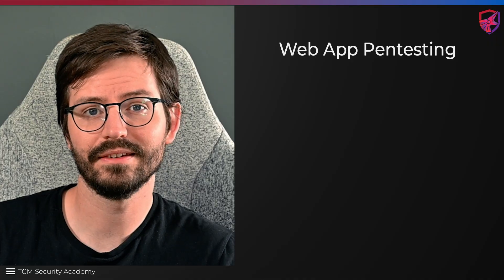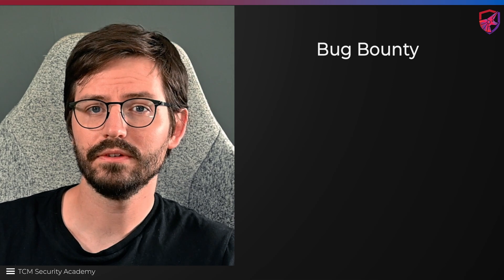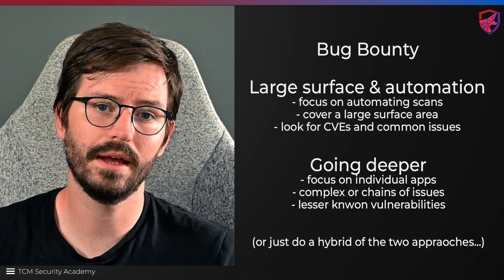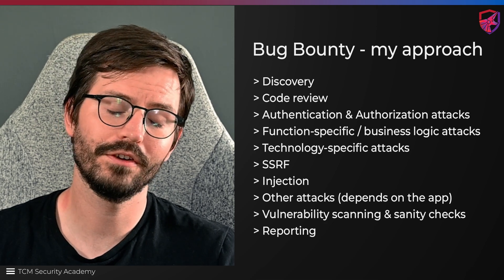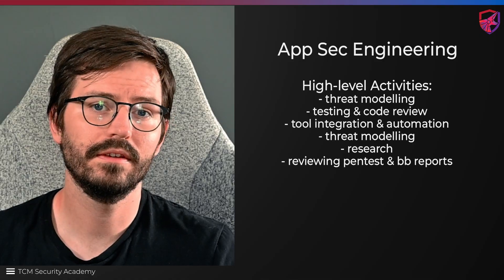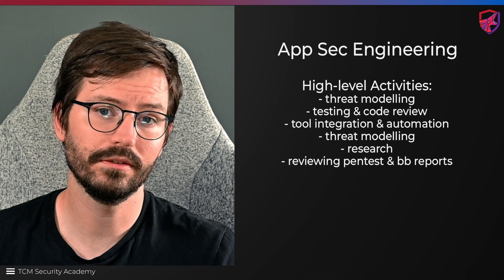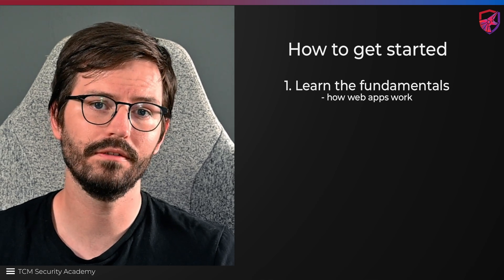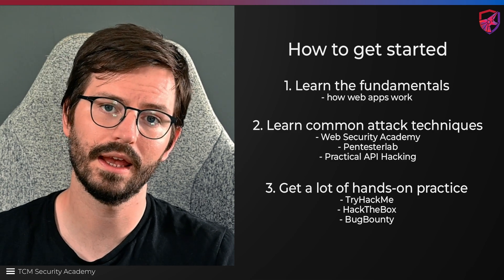Appsec Careers in 2023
00:00 Intro
00:45 WebApp Pentesting
01:52 BugBounty
03:47 AppSec Engineering
05:12 How to get started
08:10 Soft skills
09:14 Outro